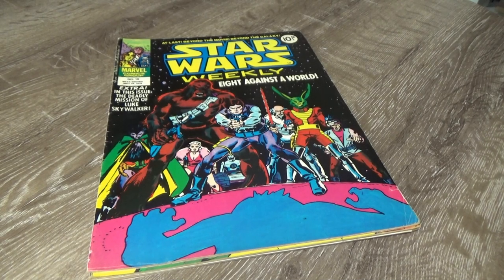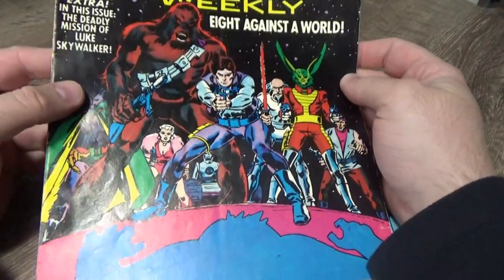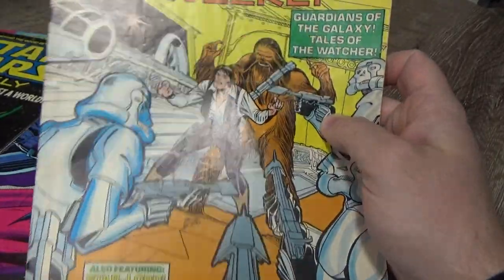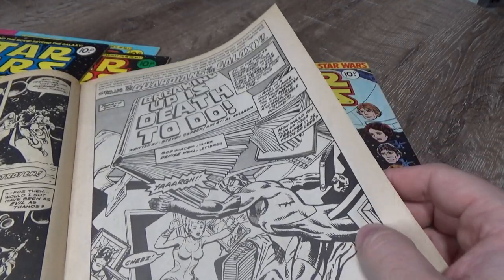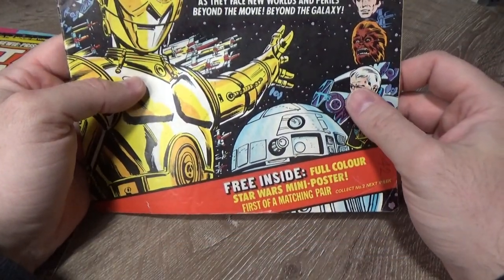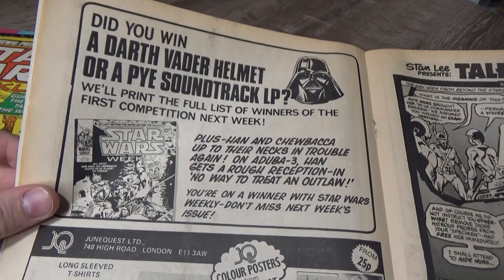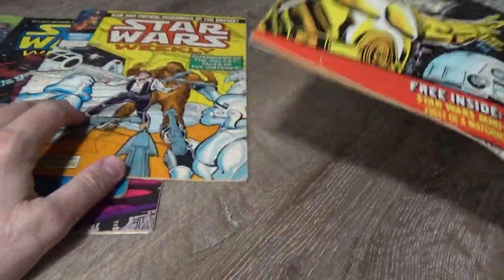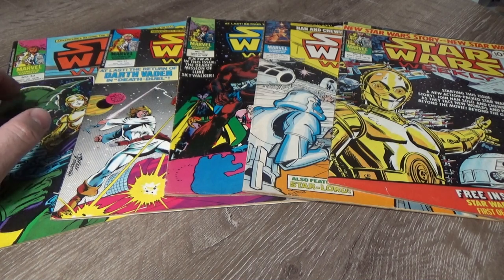STAR WARS WEEKLY BY MARVEL